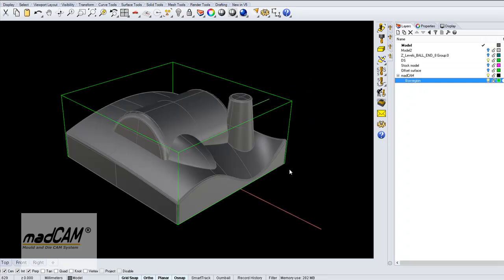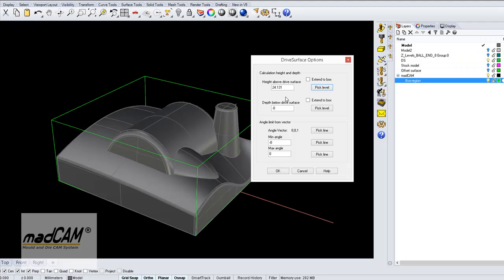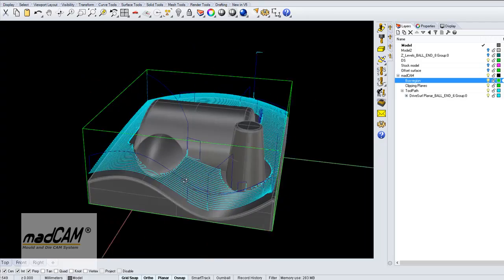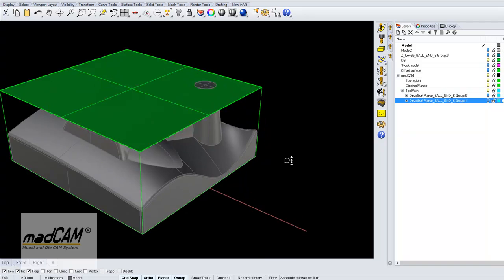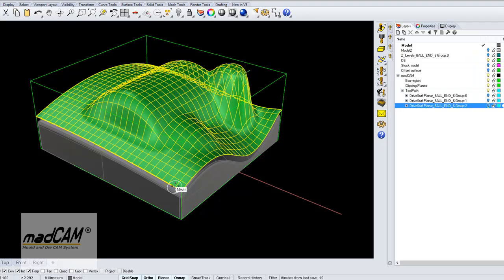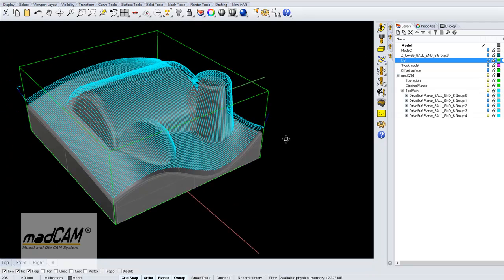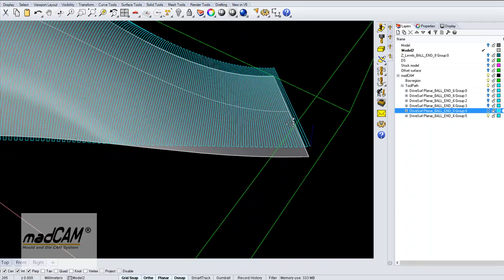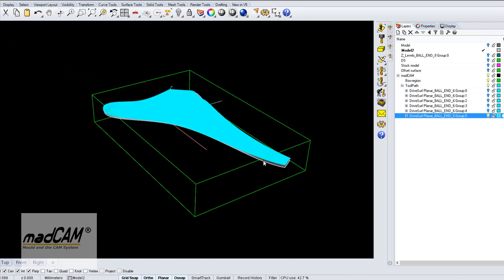madCAM drive surface for 3 axis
Any NURBS surface can be used as a drive surface for creating simultaneous 5-axis toolpaths and also for 4-axis and 3-axis toolpaths in madCAM. This tutorial will show you how to use a drive surface for creating 3-axis toolpaths in the iso curve direction of a drive surface.